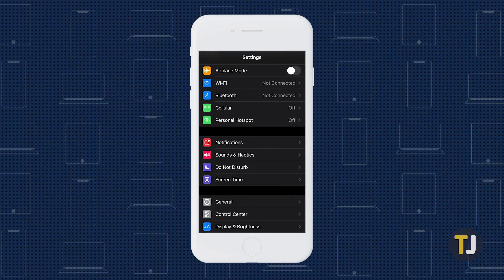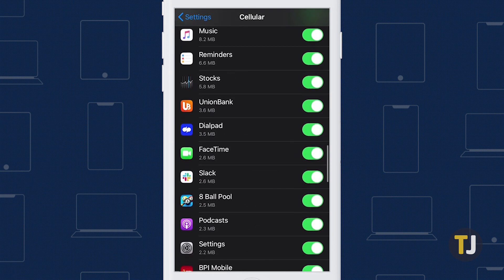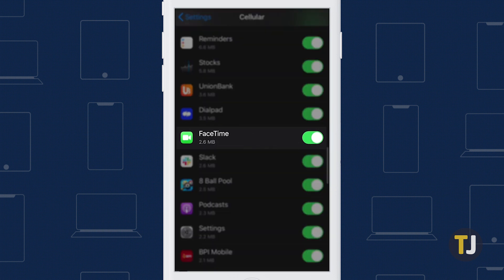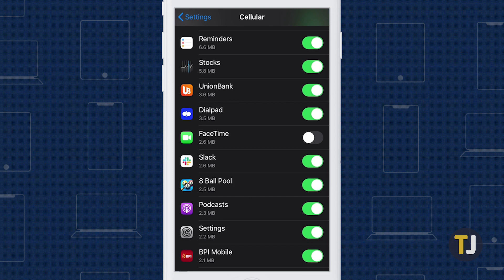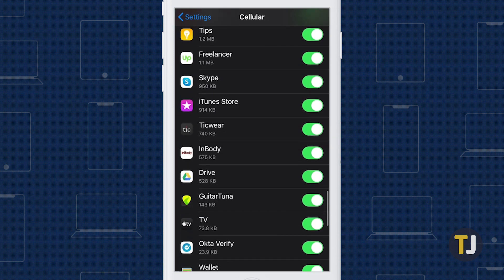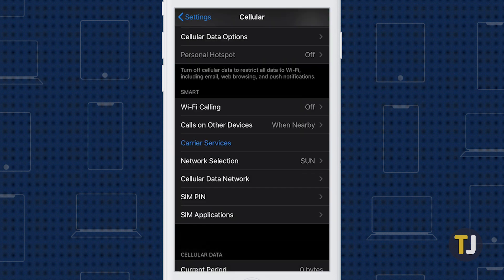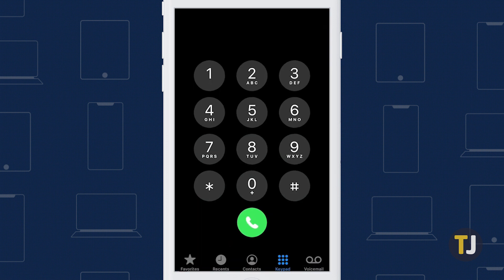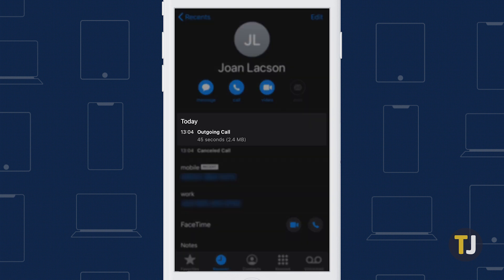How to Check How Much Data FaceTime is Using!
Unlike voice calls, calling someone with FaceTime uses your mobile data if you aren’t a WiFi network. If you’re looking to manage your data usage throughout a billing month, it’s important to know how to check your Facetime data usage on your iPhone.